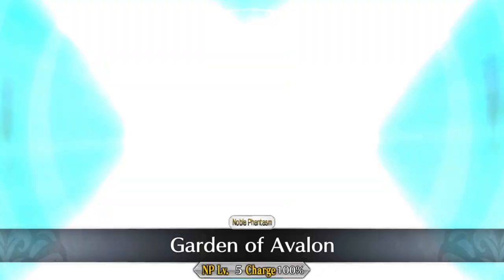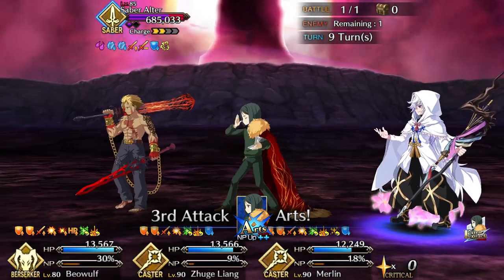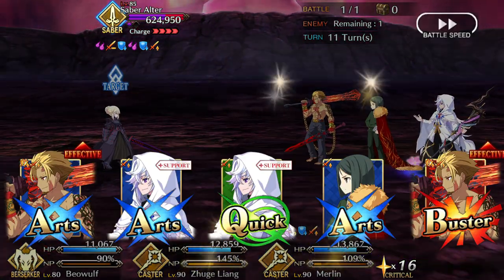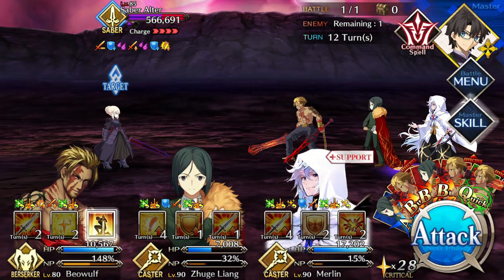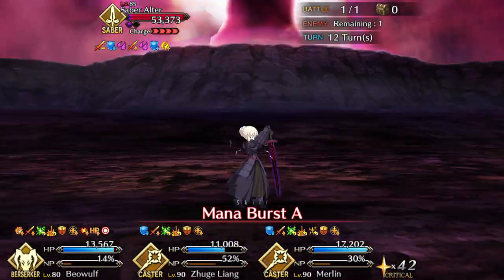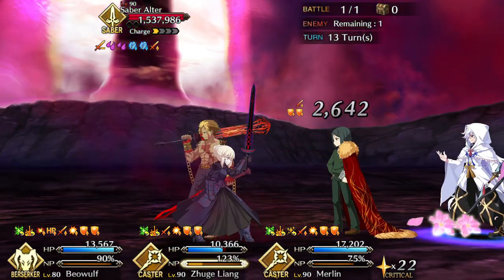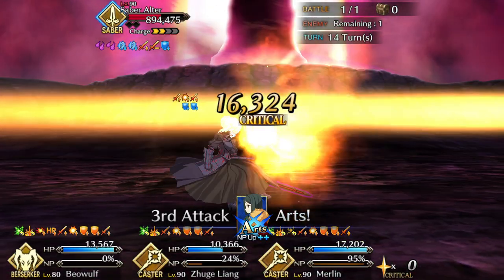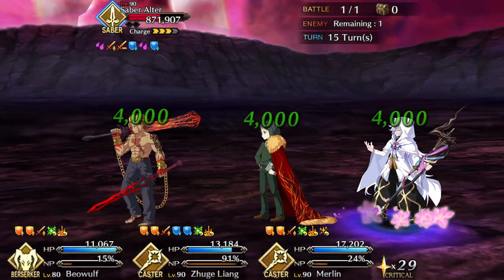Let's Talk - Beowulf [FGO NA]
This is the first video in a series I'm going to call "Let's Talk" where you'll actually hear me talk with my shitty voice through my shitty mic about something. That's pretty much about it.